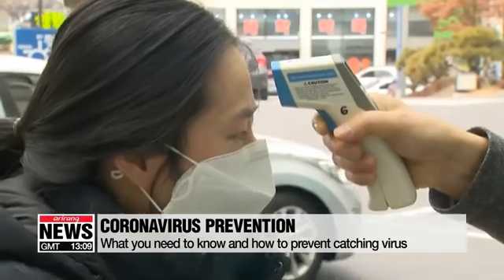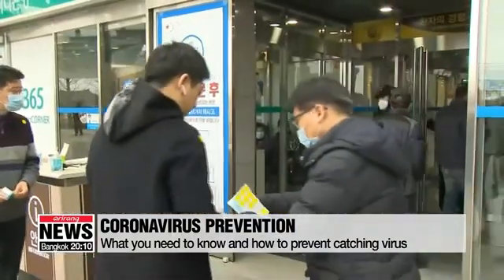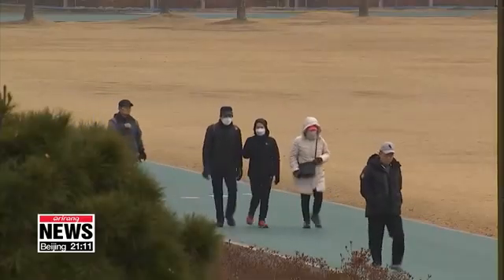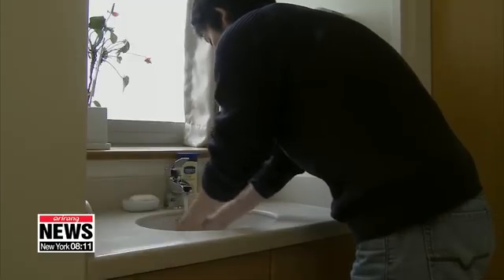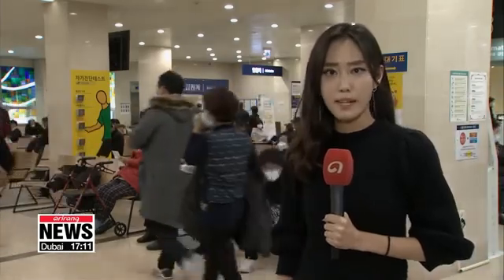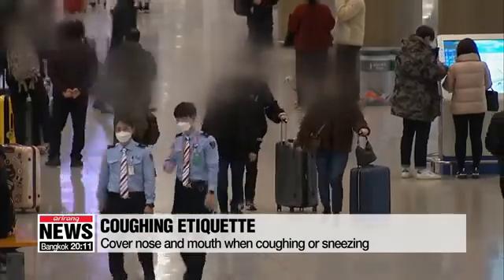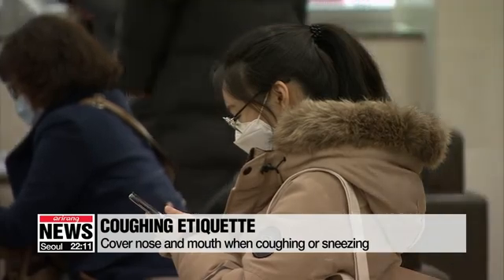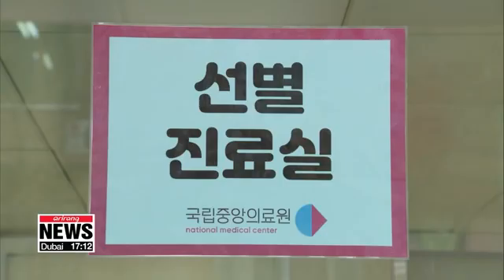Coronavirus Symptoms Eng Sub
Coronavirus symptoms and ways to avoid catching virus
Coronavirus symptoms